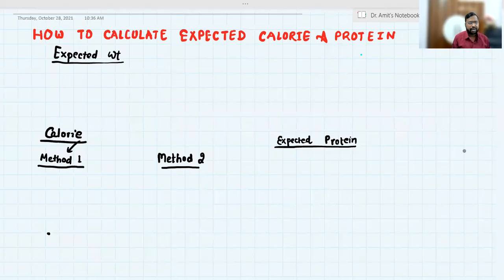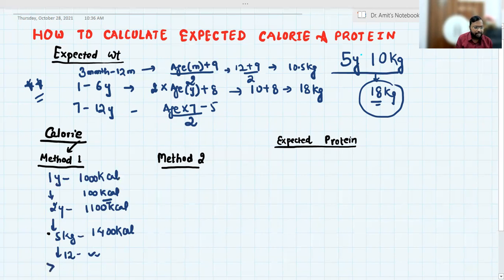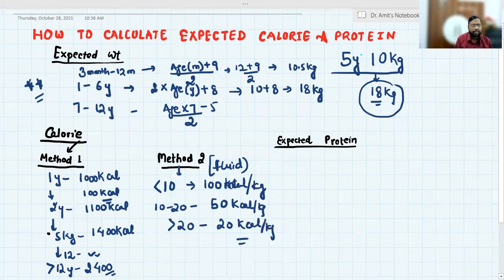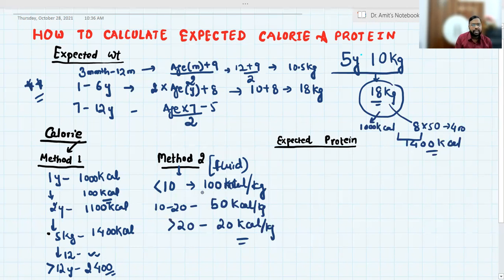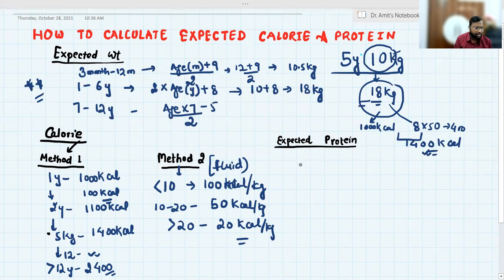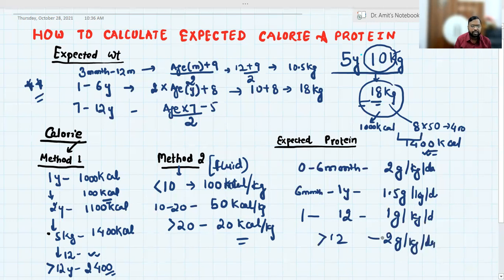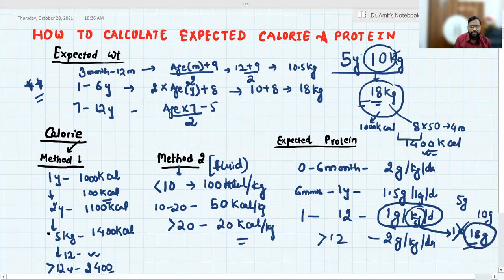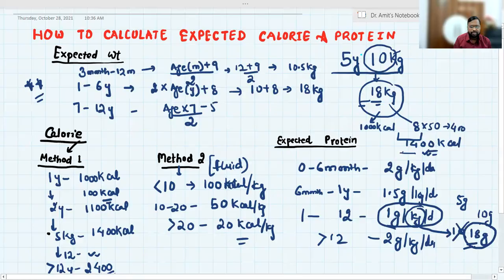How_to_calculate_expected_Calorie_and_expected_protein